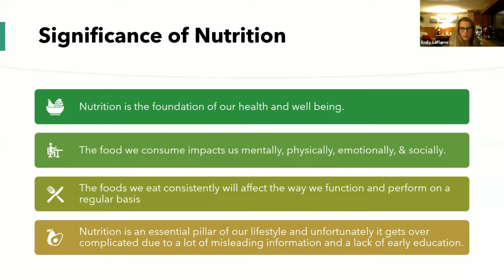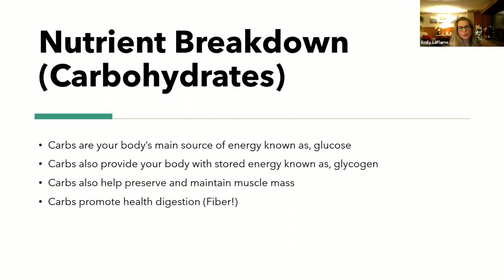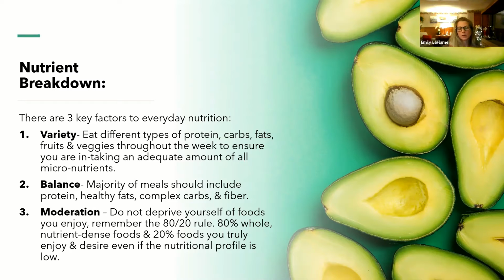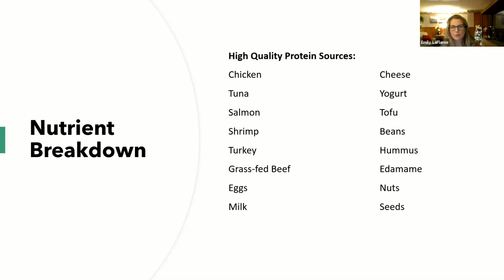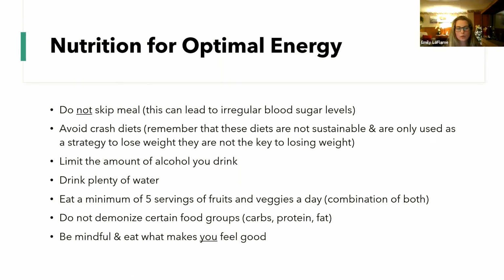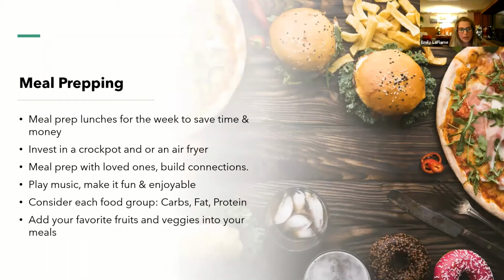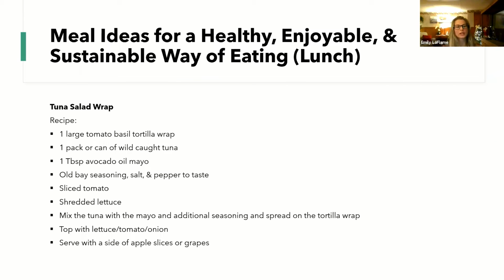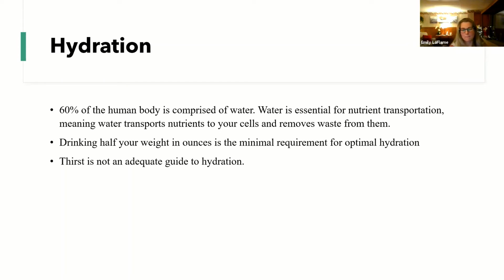Nutrition: Back to the Basics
Emily from LaFlame Nutrition offers a crash course on:
- the significance of nutrition
- nutrient breakdown
 - nutrition for optimal energy
- meal planning & prepping
- ideas for healthy, enjoyable, & sustainable eating practices

Due to a technical difficulty, this recording begins ~5 minutes into the program. Sorry for the inconvenience!